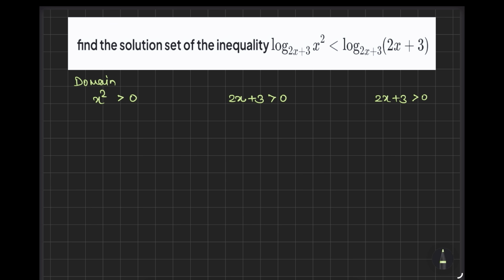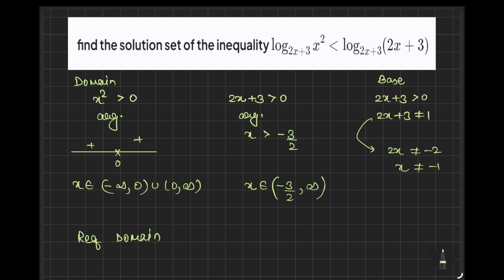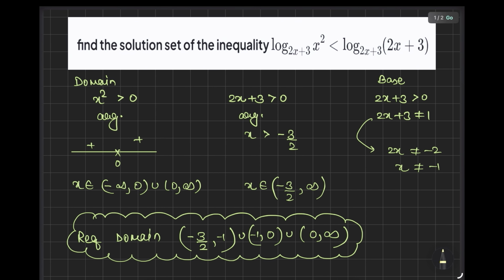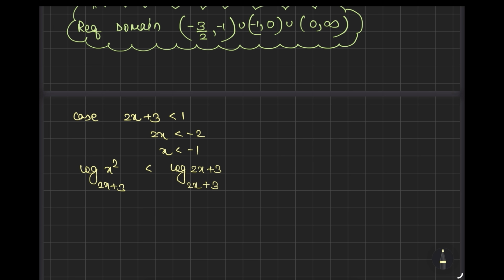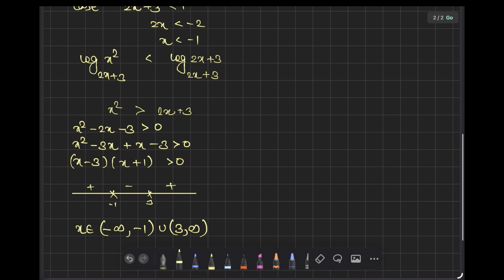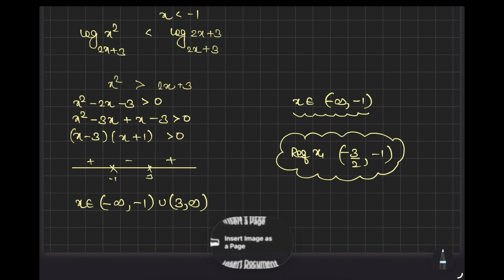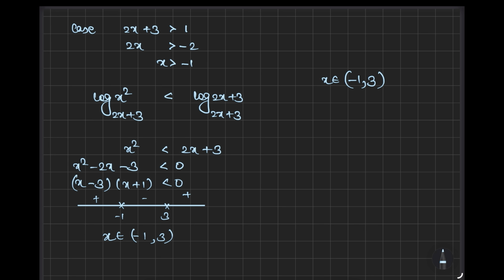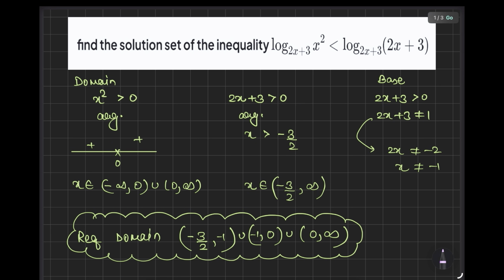C6_Find the solution set of the inequality log(x^2) less log(2x+3)